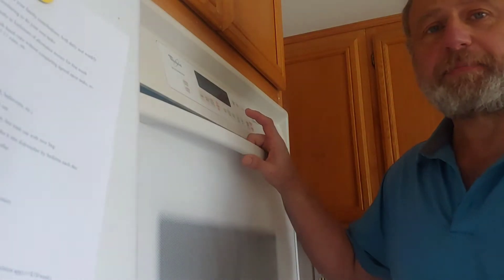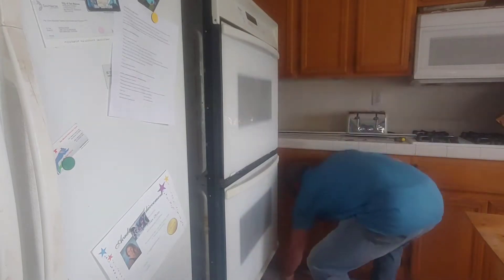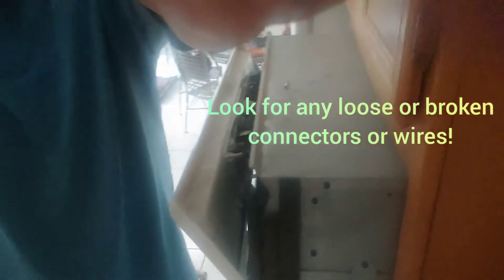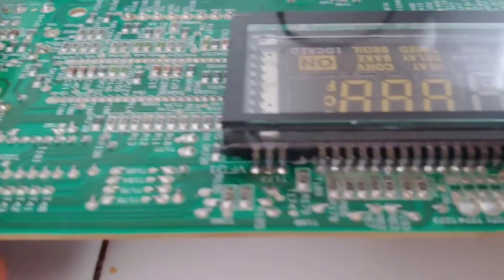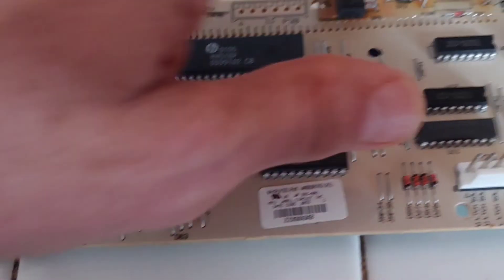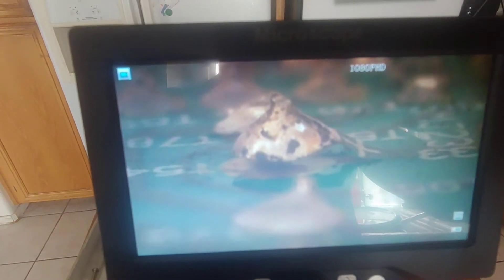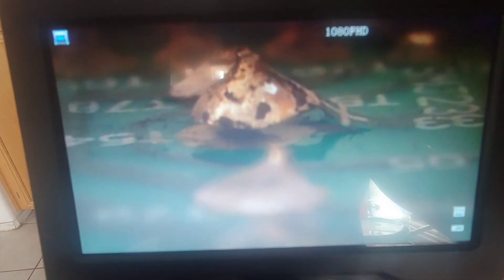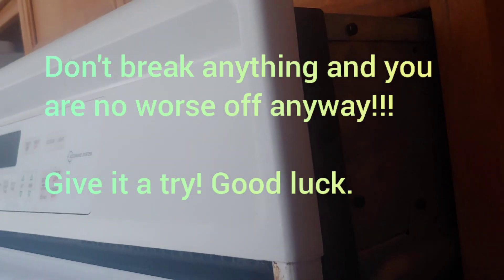Fix your Oven Display Board (...and NOT die trying)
My of Whirlpool (2003) oven display went out, so I made a quick troubleshooting/repair video.

Quick Summary:

Cut power
1. Check for a Blown Fuse
2. Check Wiring ("mechanical" issues)
3. Check Connections
4. Check Display (Zebra cables)*
5. Replace Capacitors
6. Check Solder joins
     a. Check other components

This can all be done with a screwdriver and a soldering iron. If you troubleshoot these most common issues and are still having problems, you can either continue to more advanced troubleshooting for the circuit or you can attempt to have your board repaired (or perhaps even replaced outright). Good luck.